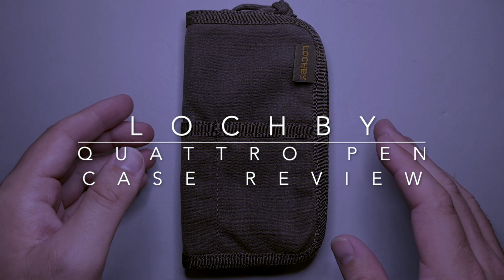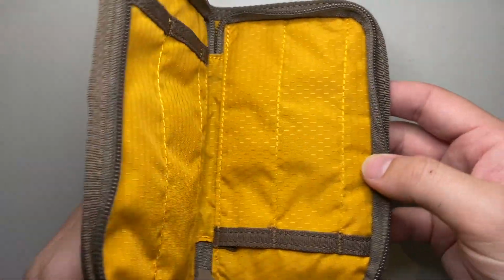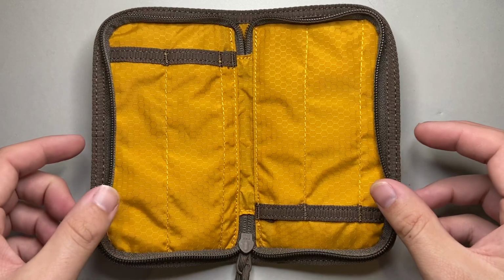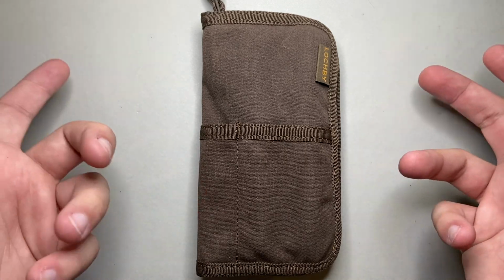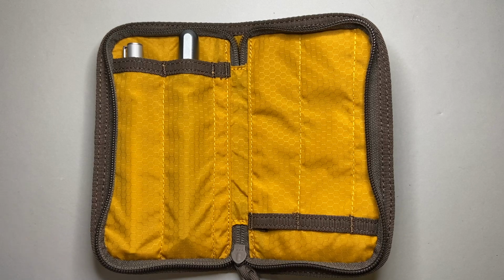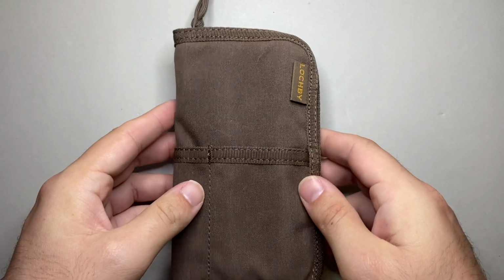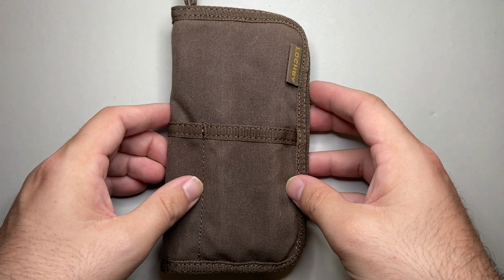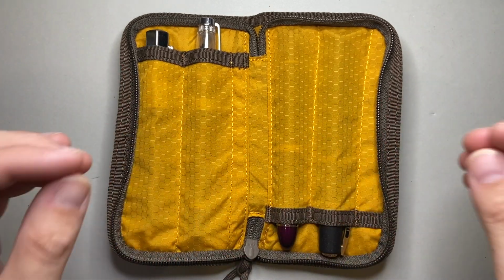Lochby Quattro 4 Pen Case Review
A review of the Lochby Quattro 4 Pen Case. Superb EDC carry for your favourite pens!